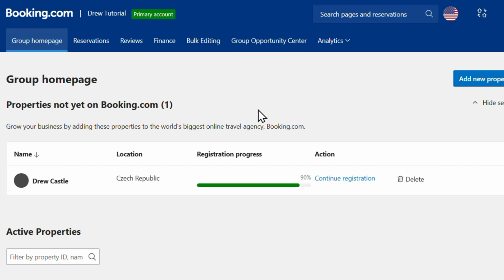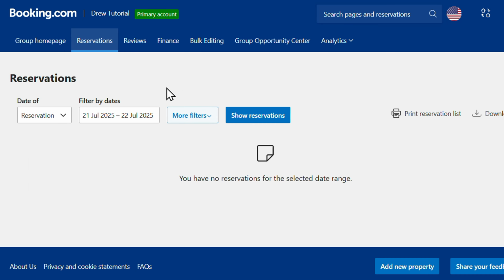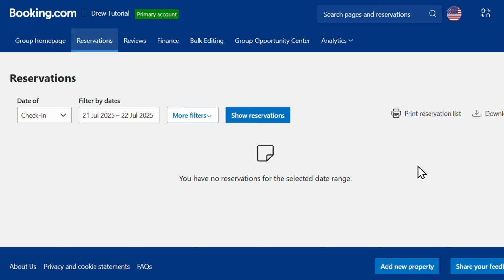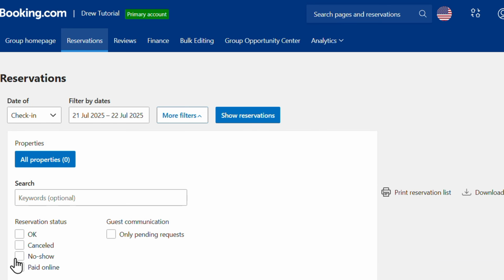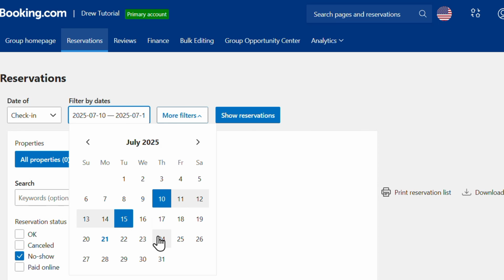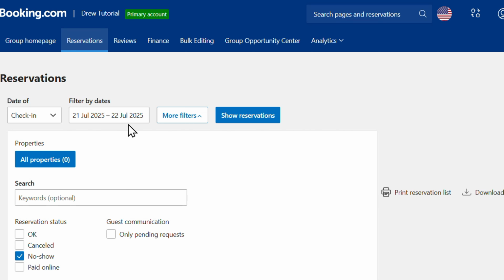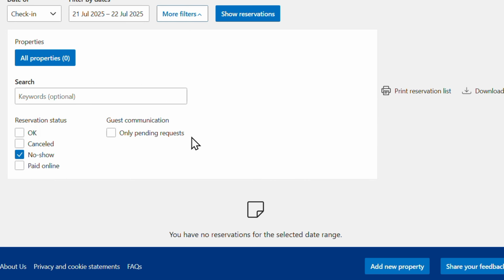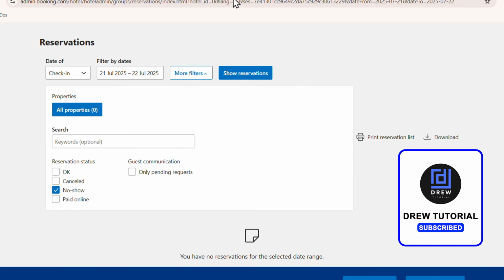How to Find No-Shows on Booking.com Admin Portal | Step-by-Step Guide (2026)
Want to quickly find and manage no-show reservations in your Booking.com Admin Portal? 🚫🏨 In this easy step-by-step tutorial, I’ll walk you through exactly where to check no-shows, how to filter reservations, and tips for managing them effectively.

In this video, you’ll learn:

How to log in to the Booking.com Admin Portal

Where to find the No-Show section for reservations

How to filter and sort past bookings to identify no-shows

How to mark a guest as a no-show

Tips to reduce future no-shows

Perfect for property managers, hotel owners, and Booking.com partners who want to keep track of missed reservations and avoid revenue loss.